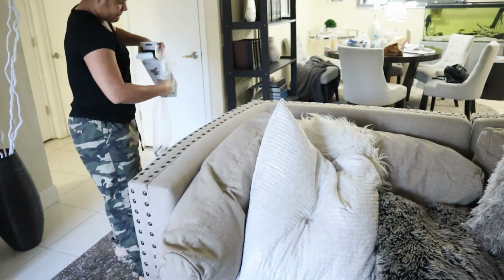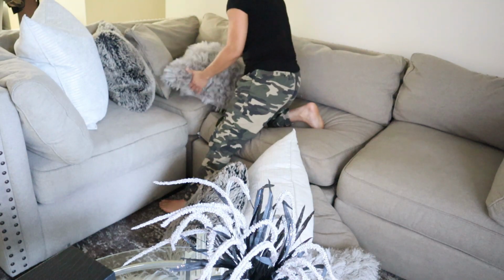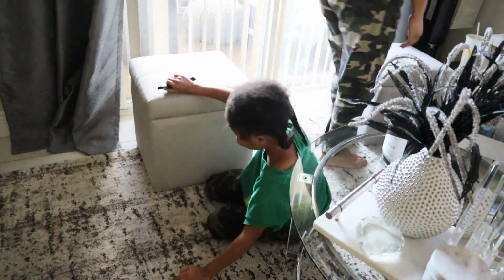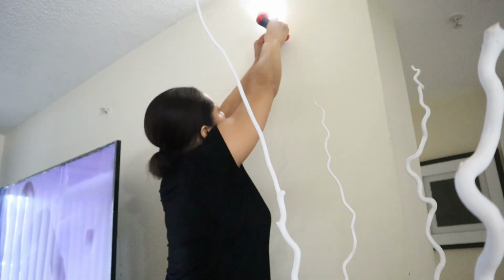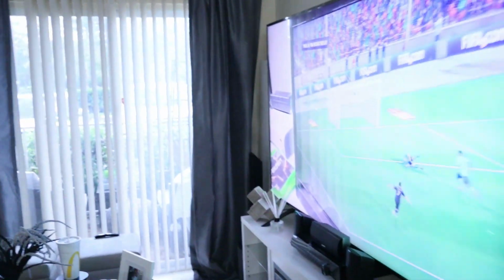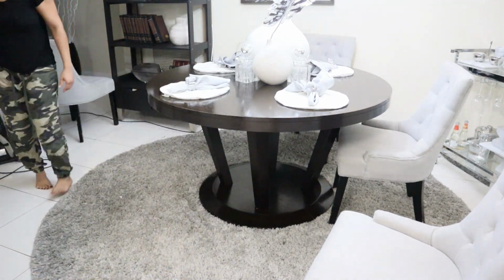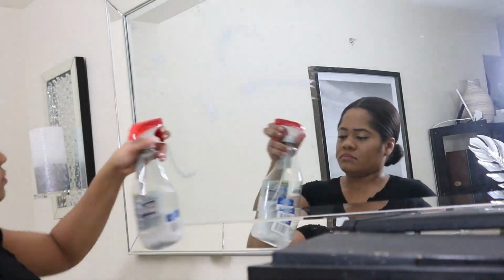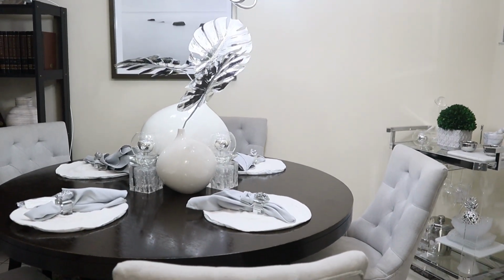CLEAN AND DECORATE WITH ME 2020 | CLEANING MOTIVATION| WINTER CLEAN WITH ME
Happy New Year! I wanted to share some cleaning motivation for the 2020 and a decorate with me. I hope you enjoy.

 CLEAN AND DECORATE WITH ME 2020 | CLEANING |MOTIVATIONWINTER CLEAN WITH ME